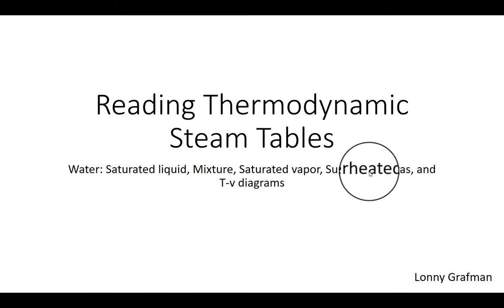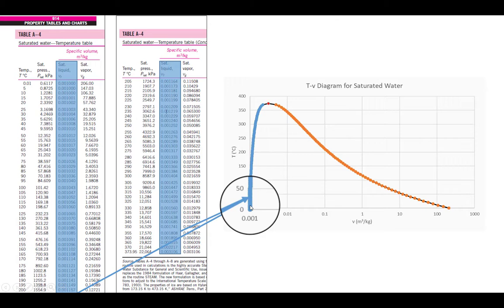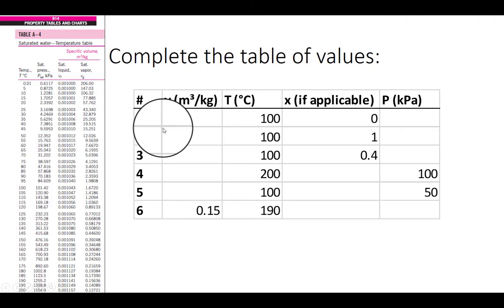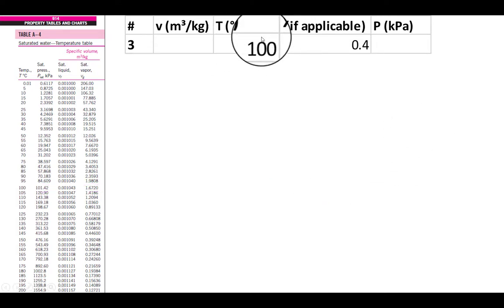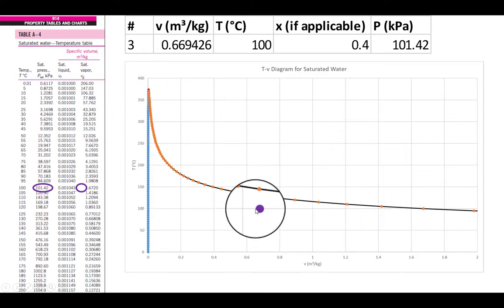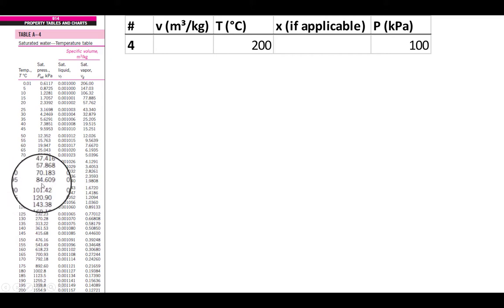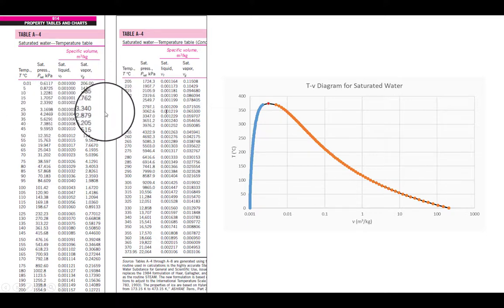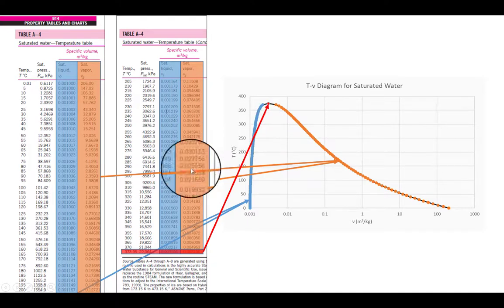How to read steam tables and T-v diagrams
Example problems reading steam tables for thermodynamic problems.

Skills:
* Reading the tables for Saturated liquid, Mixture, Saturated vapor, Superheated gas, and T-v diagrams
* Calculating quality

PS If you find a mistake, please let me know! I need to triple check this soon, but wanted to get it out fast for my students struggling on this topic today. Truth is, I rushed through it this week because Monday was a holiday. That was lame of me, so this is my penance.